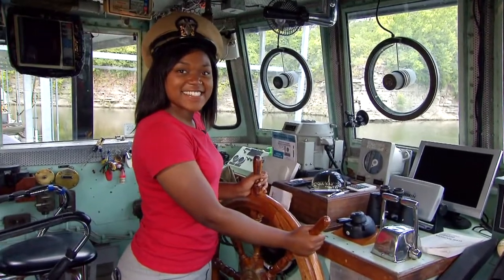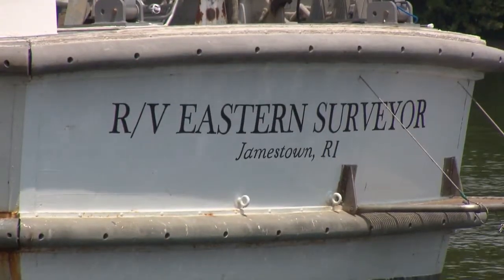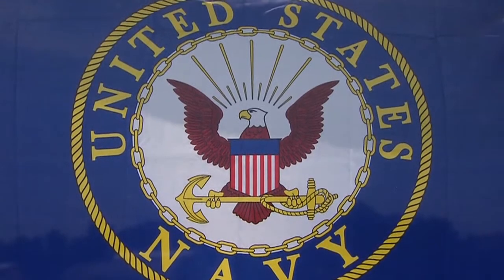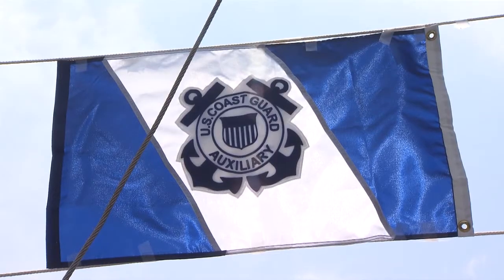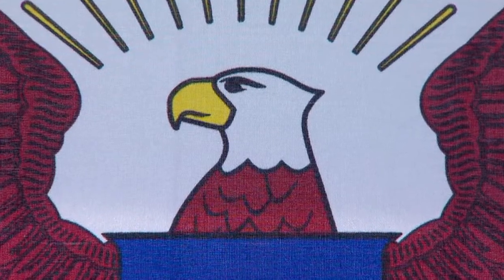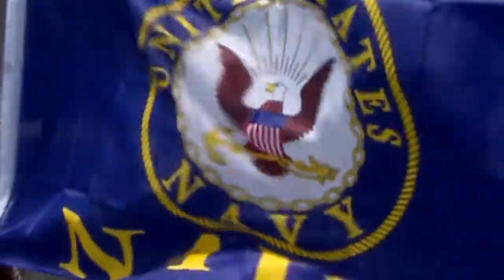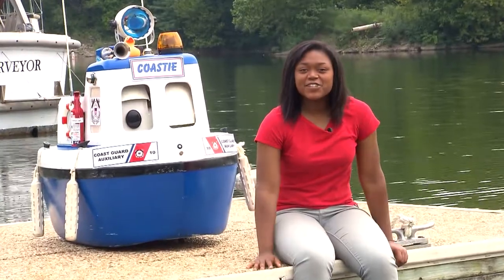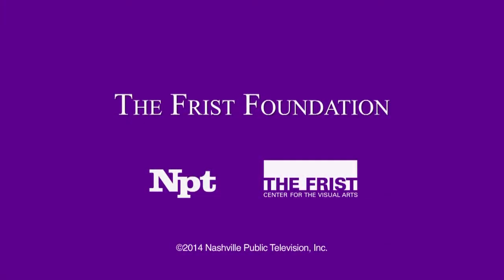Discovering Symbols | ArtQuest | NPT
Coastie and Dajiah find symbols around them.